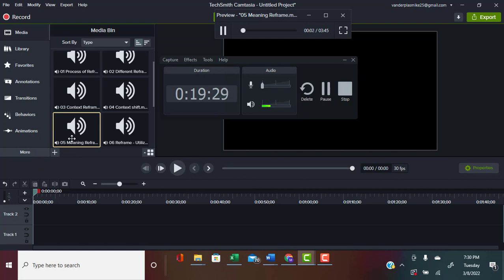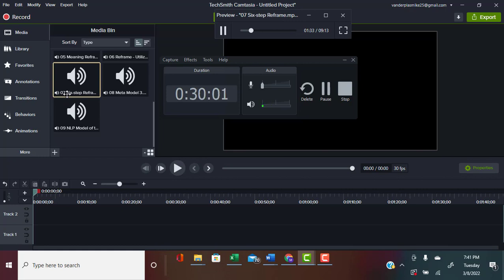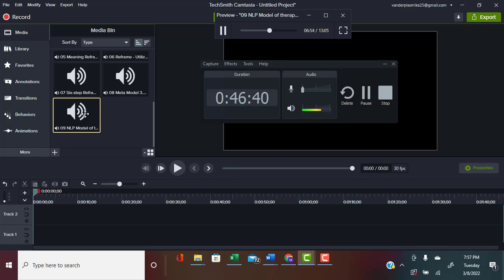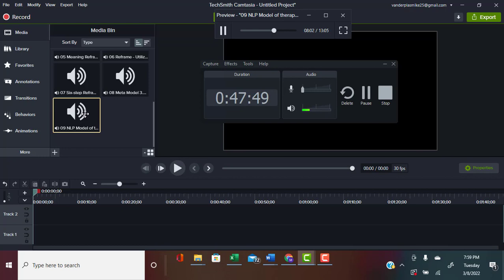12 reframeing, nlp model of therapy